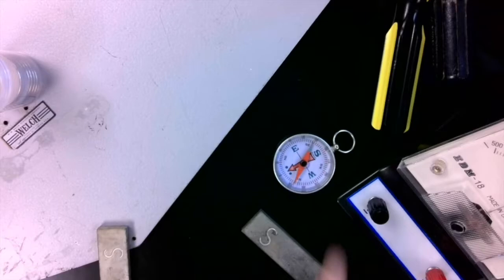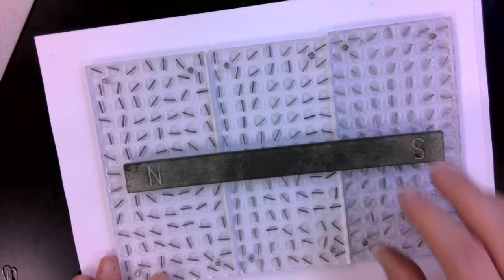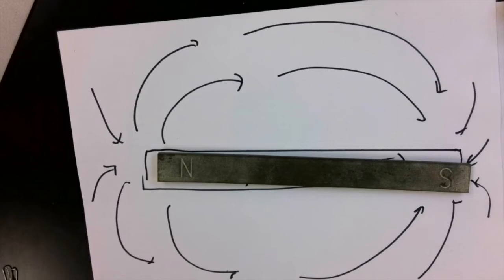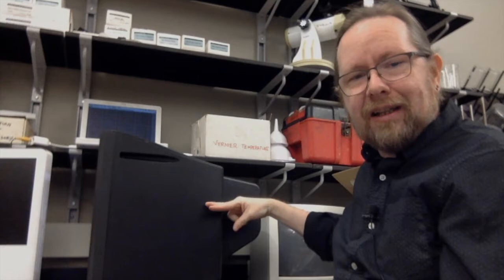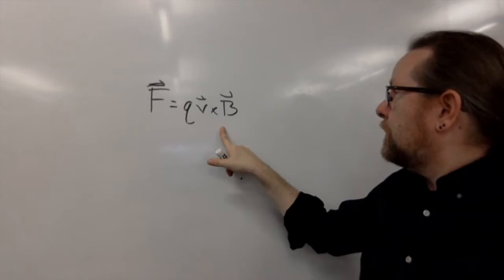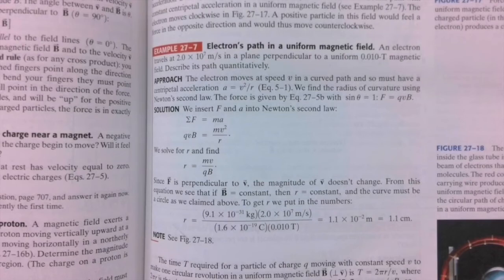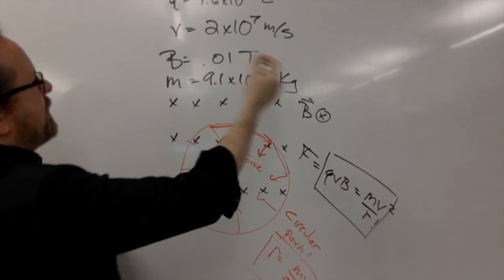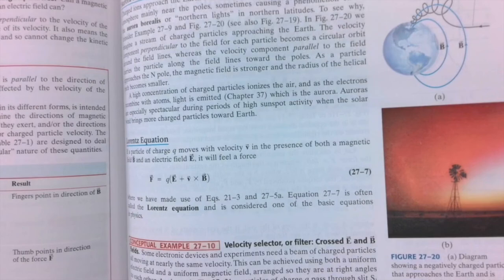Magnetic Fields Part One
(Lower res version)